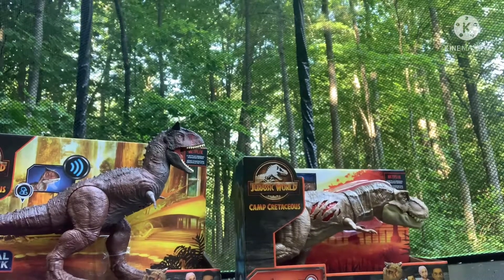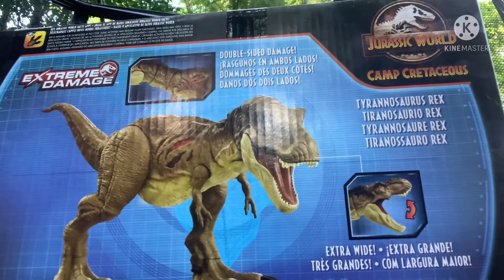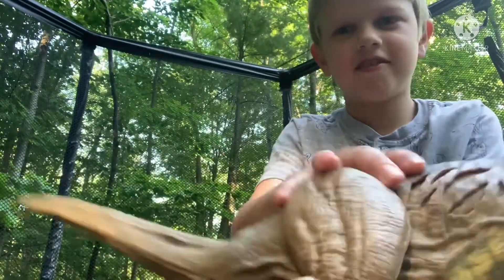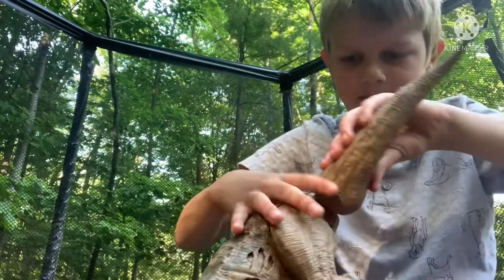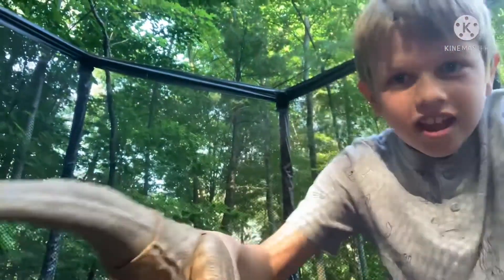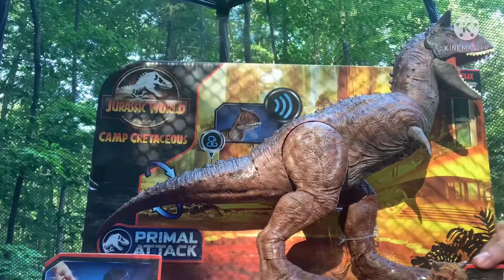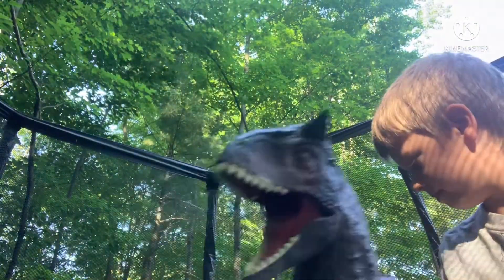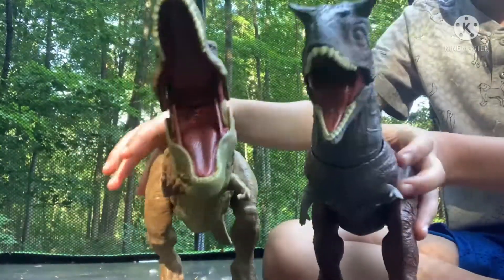Extreme damage Tyrannosaurus rex and Carnotaurus Toro toy review special!